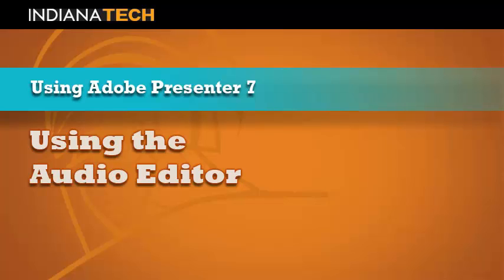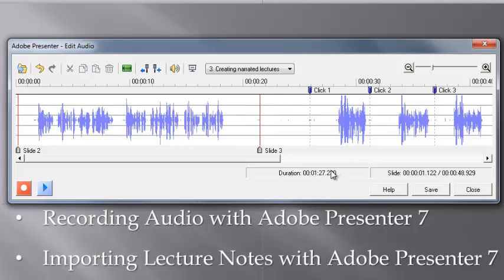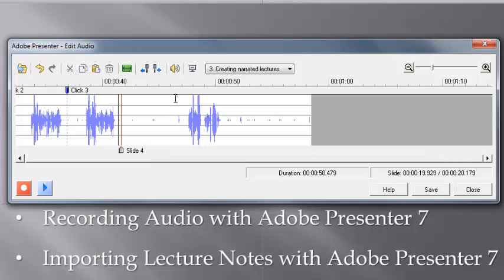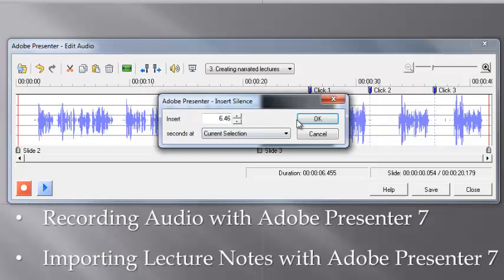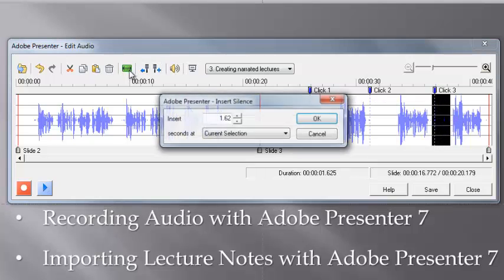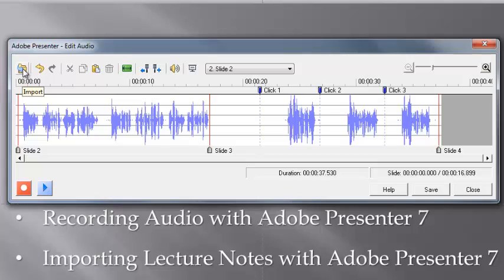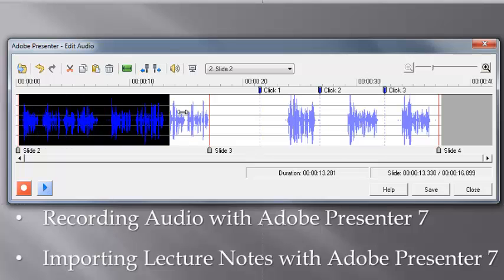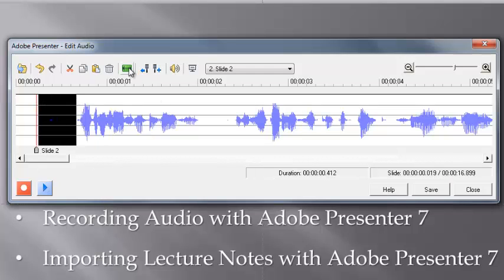Audio Editor for Adobe Presenter 7 in PowerPoint 2010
Using the Adobe Presenter 7 Audio Editor to manage your audio narrations and animated text playback in PowerPoint 2010